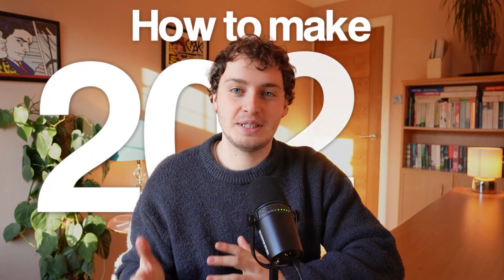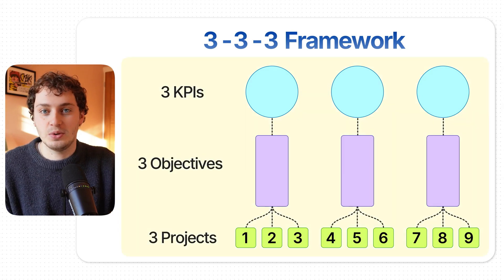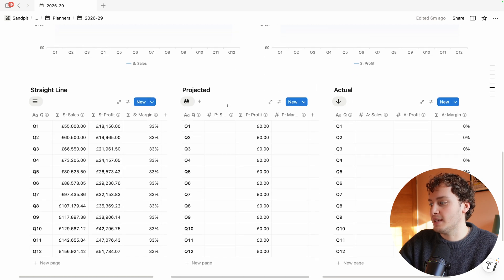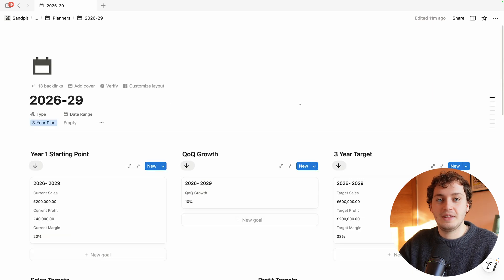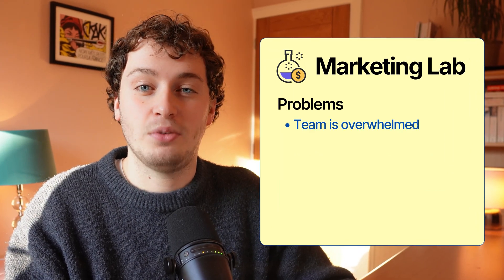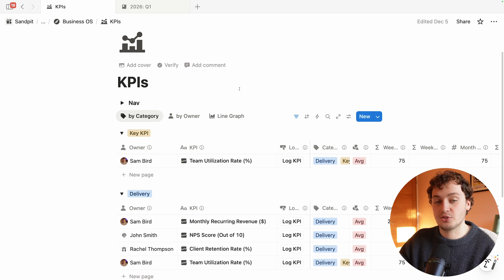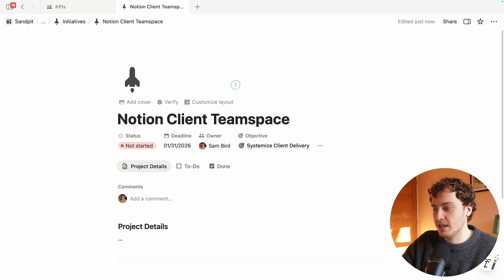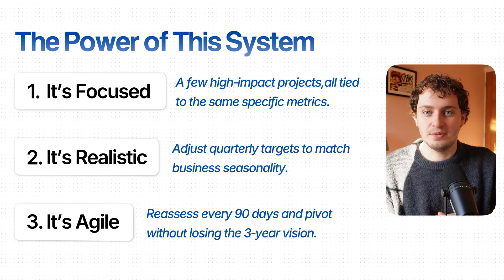Make 2026 Your Best Year in Business (Notion Template)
In this video, I'll show you my exact Notion setup for strategic planning to make 2026 your best year yet.

CHAPTERS:
00:00 - Intro
00:41 - Planning Methodology Overview
02:11 - Notion Dashboard Walkthrough
14:37 - How to Make it Stick

If we haven’t met before - Hey 👋🏻 I’m Sam! I founded Workflow Lab back in 2022 and have built a team around helping agencies like yours systemize their operations. We've since helped over 600 agencies!